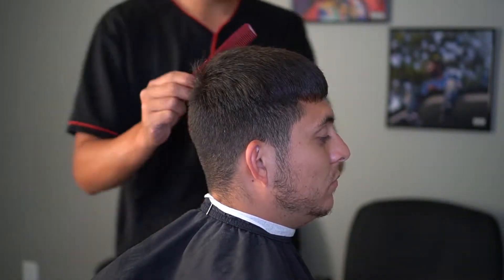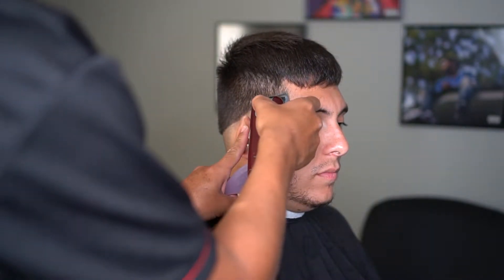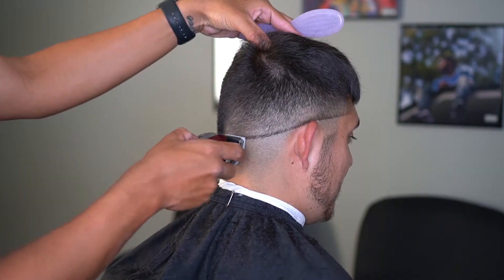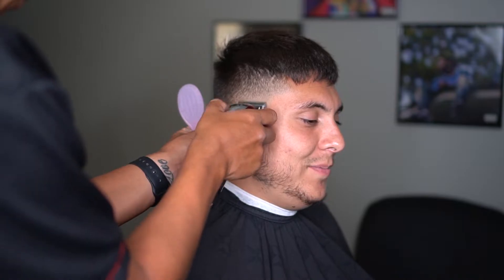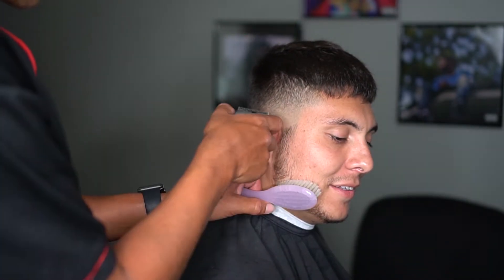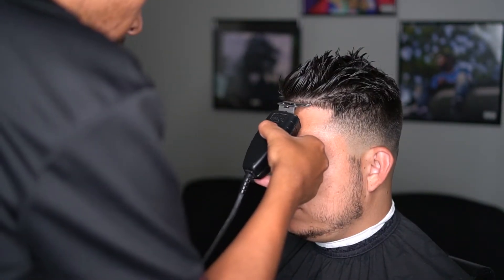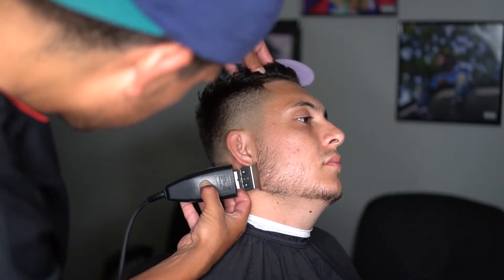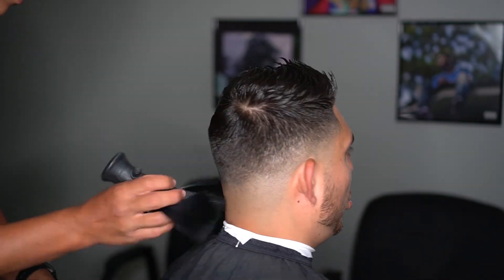How To Do A Mid Fade | Haircut Tutorial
In this video, Omar shows you a step by step explanation on how to do a Mid Bald Fade.